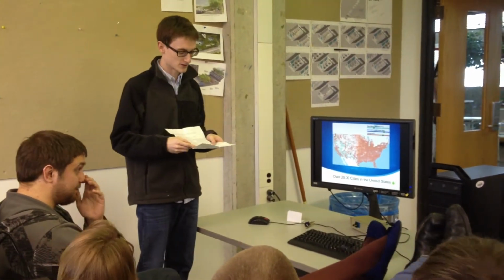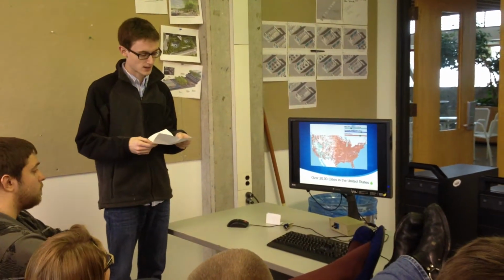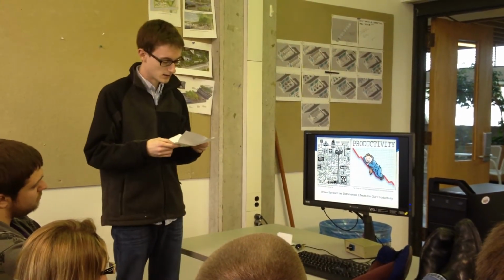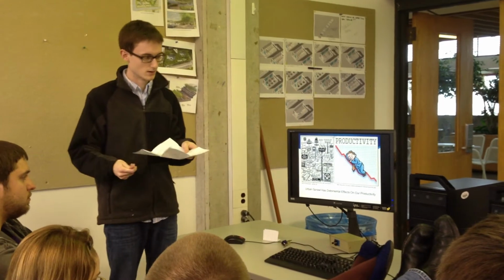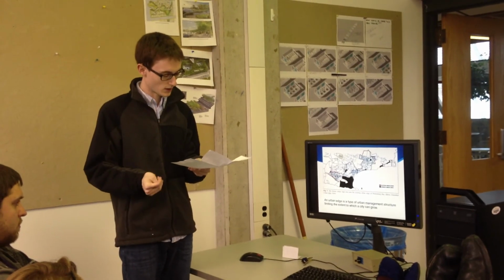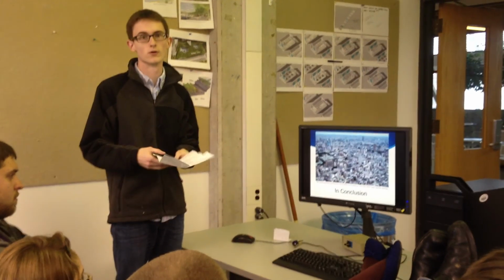Zachary Rees-Speech Three/Urban Sprawl